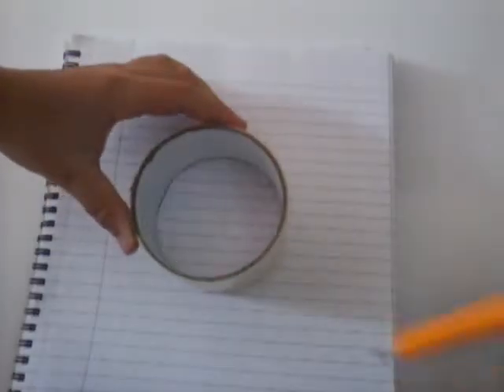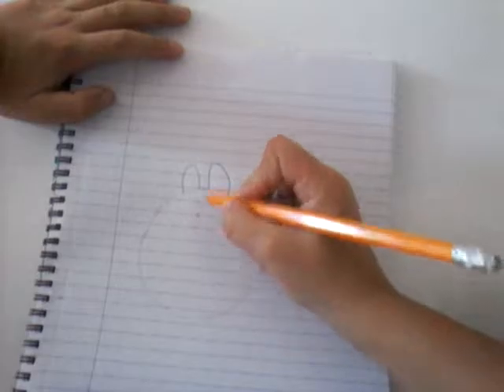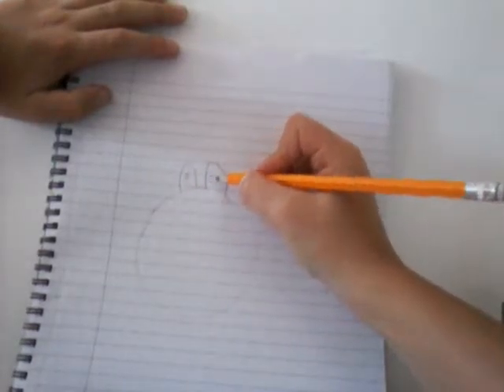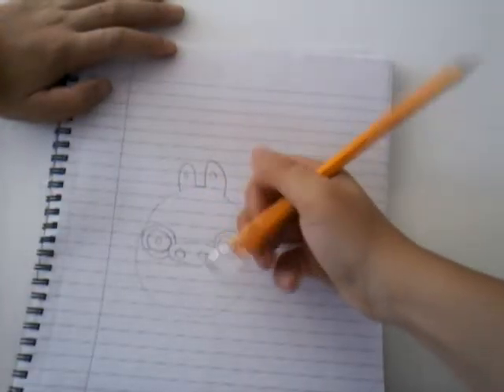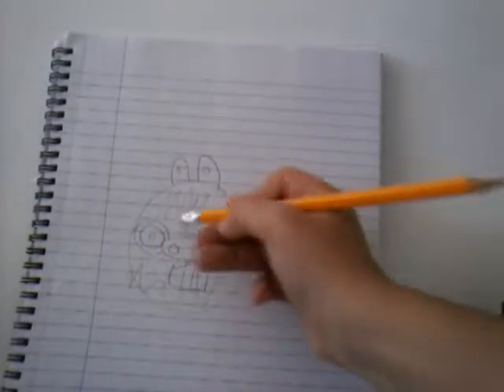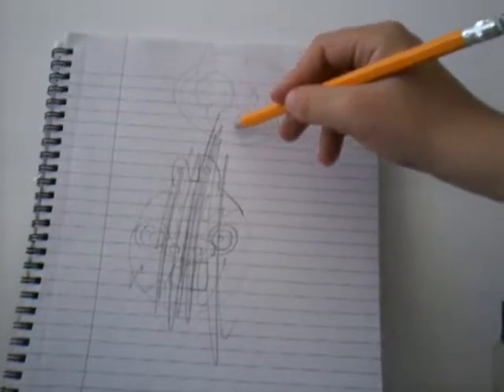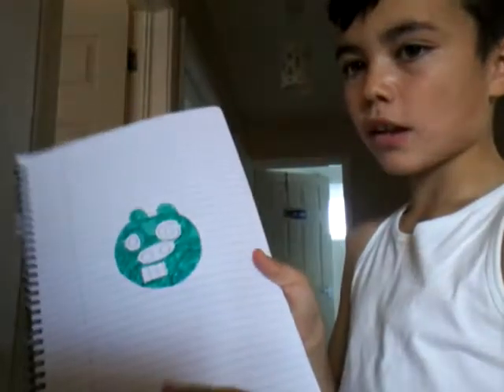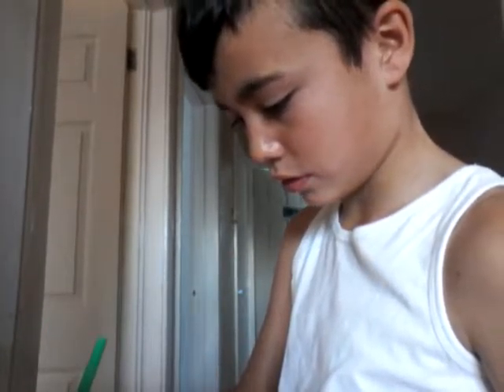Drawing a angry bird pig